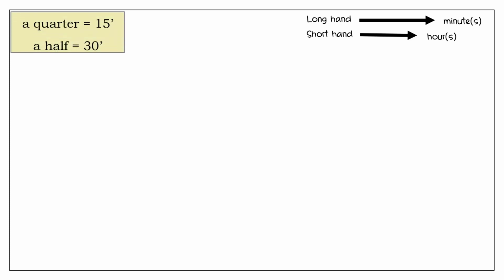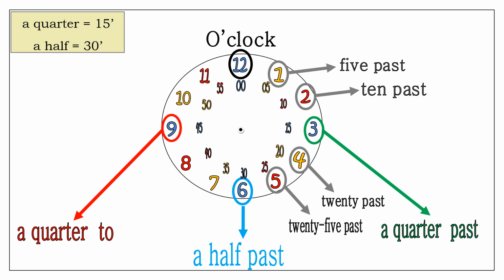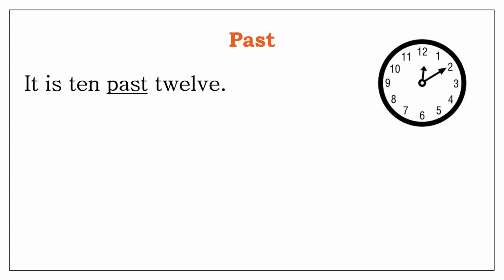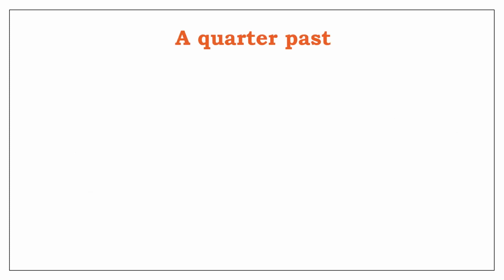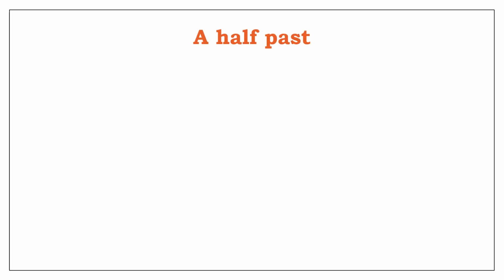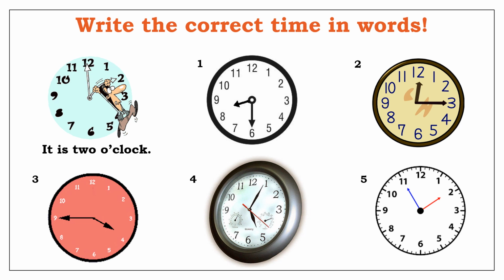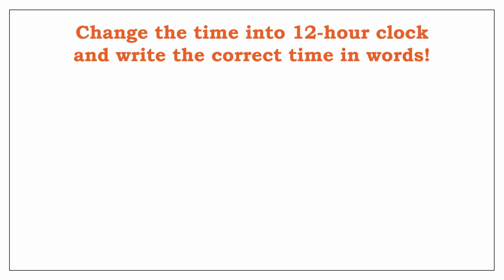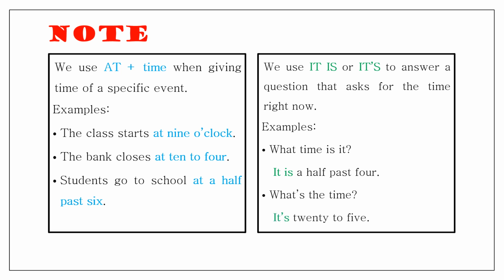Telling Time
Students can learn how to tell time.